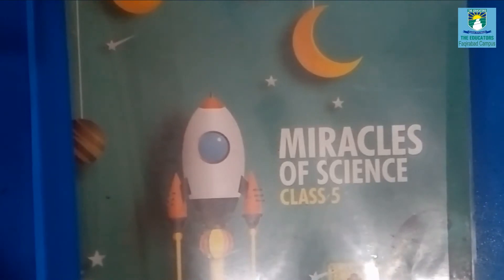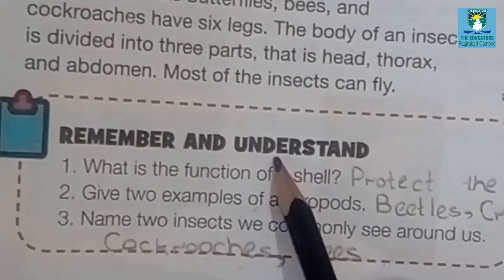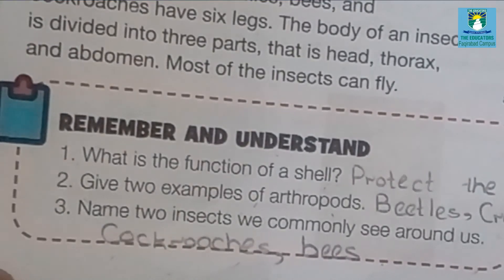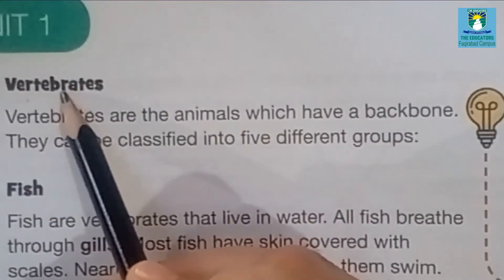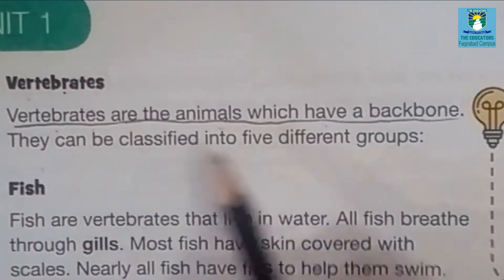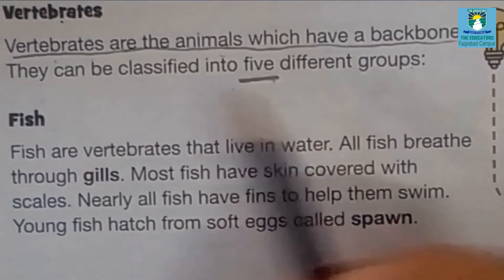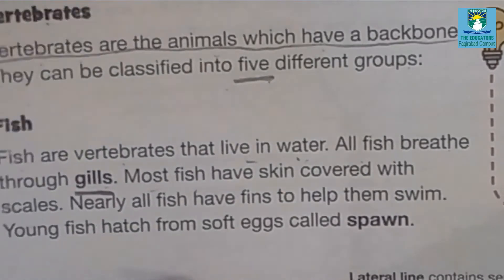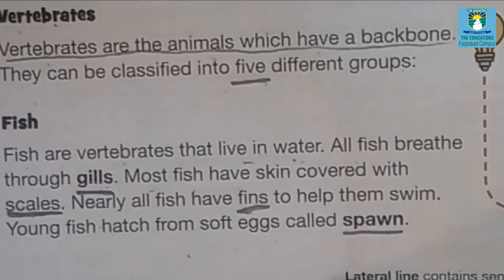Grade 5 || Friday (3rd July,2020) || Science